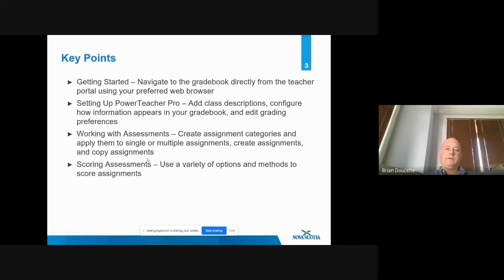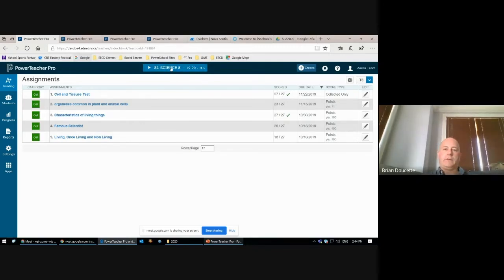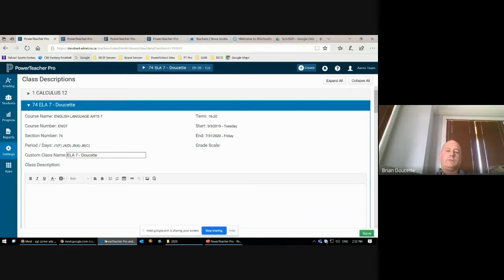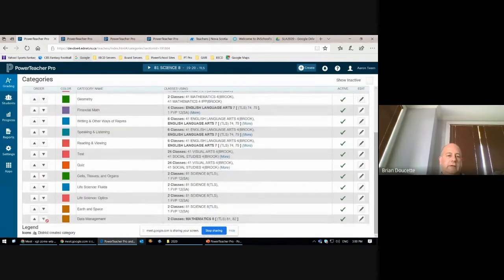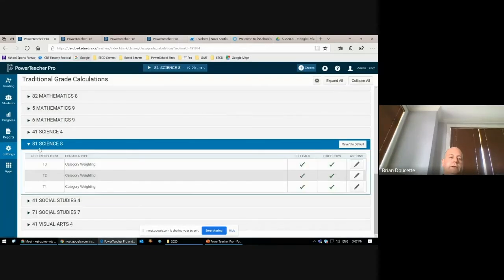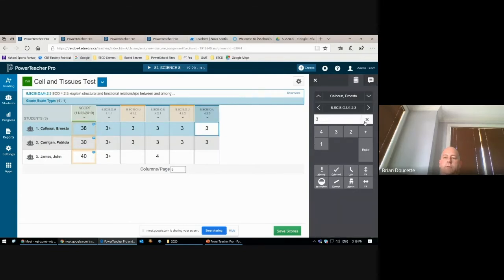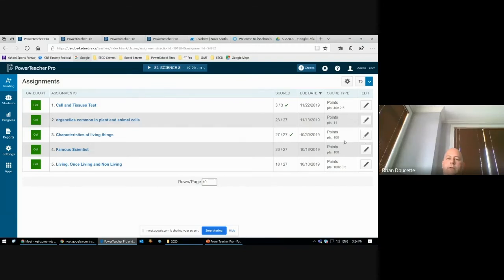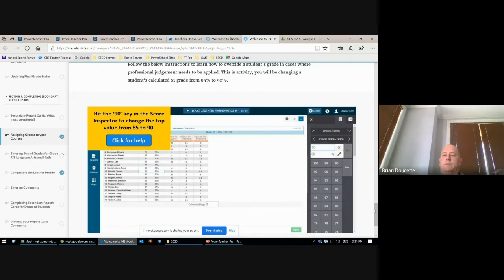PowerTeacher Pro 7-12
PowerTeacher Pro for Secondary Teachers

Area of Focus: PowerTeacher Pro

Session Description:

PowerTeacher Pro (PT Pro or PTP) is PowerSchool's next generation gradebook that has already been implemented in many Nova Scotia schools. PT Pro will replace the current gradebook in all schools by June 2021. PT Pro is a mobile-friendly teacher tool with innovative features that provide a rich user experience. It offers the same great user experience and full functionality from any computer or tablet, including Mac, Windows, iOS, Android and Chromebooks. PowerTeacher Pro does not require the use of Java. This session is tailored for grade 7-12 secondary teachers.

Presenter Biography:
Brian Doucette. Classroom teacher for seven years: subjects taught include senior high mathematics, computer studies, and sciences. Vice-principal for seven years at Yarmouth Consolidated Memorial High School. Coordinator of Information Systems and Technology Integration for Tri-County Regional Centre for Education from 2010 to 2017. Working for the Department of Education and Early Childhood Development since February 2017 as the iNSchool Educational Lead.